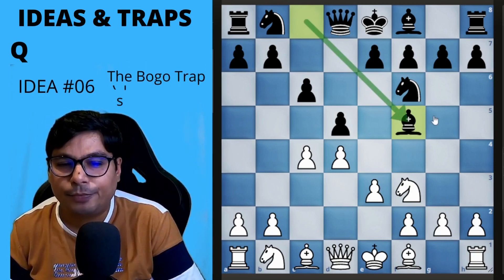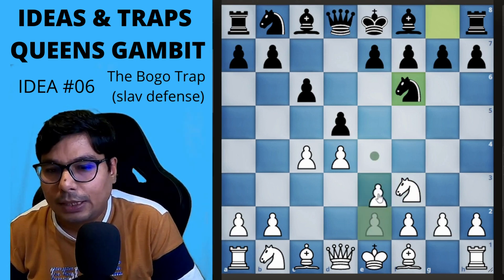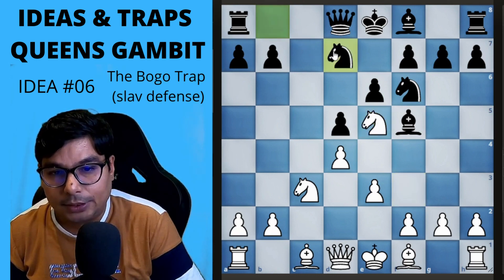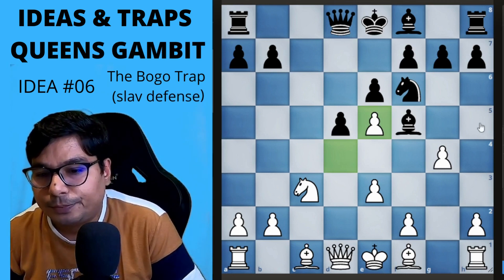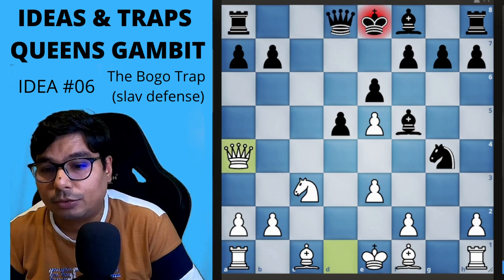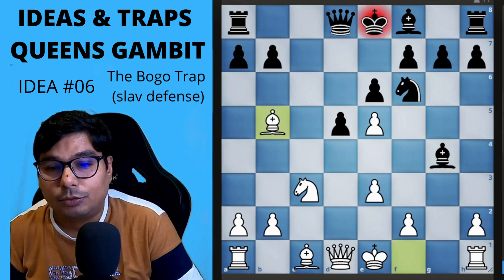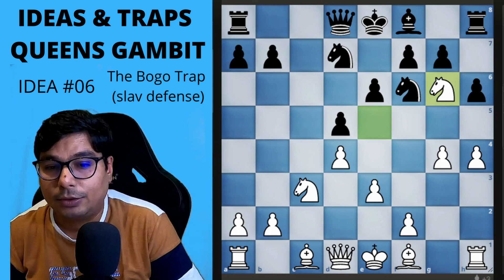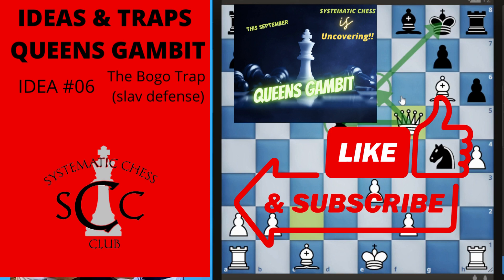Ideas and Traps in Queens Gambit | Bogo Trap in Slav Variation ! Trap 06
Greetings:) Hope you all are doing great in life and in chess !!
This September !! Systematic Chess is exclusively covering Queens Gambit ideas/traps/openings .
In this Video , you will learn how to setup a winning position in slav defense

Dear Chess friend , you may practice and find other possibilities at @lichess.org at this link :

We are working on following upcoming this month
1. Model Grandmaster chess games in Queens Gambit ( 8 nos)
2. Traps for white in Queens Gambit ( 15)
3. Traps for black in Queens Gambit (11)
4. Pawn Break and middle game tactics (4)
Please drop down your views comments. Any specific ideas are most welcome. Your feedbacks are most important to us.

Thank you dear subs so much for taking us to above 500 mark .
Regards
Systematic Chess